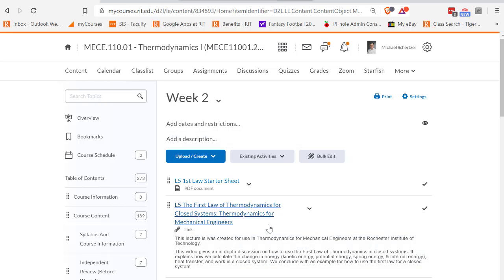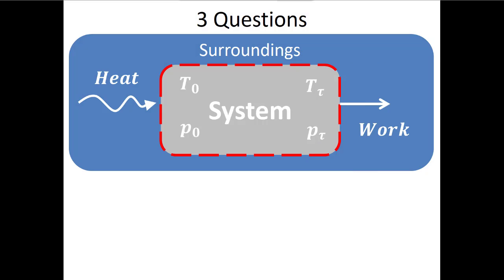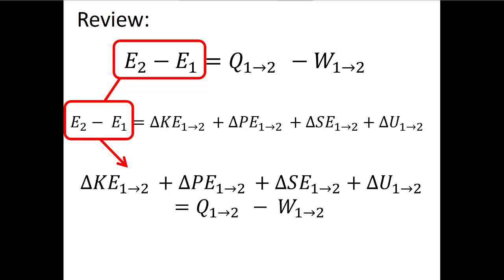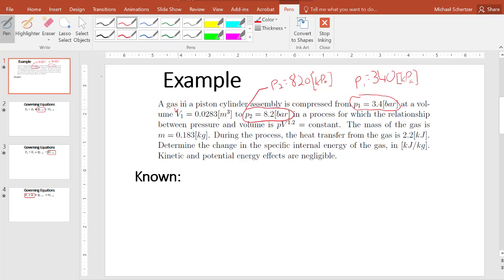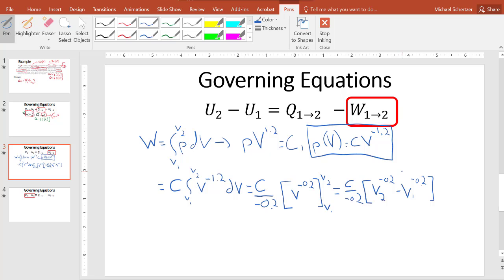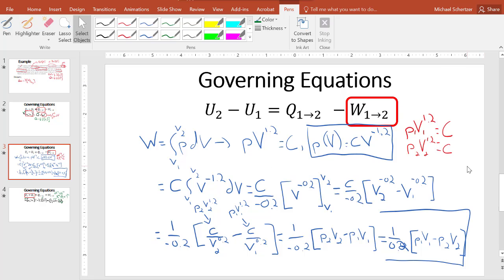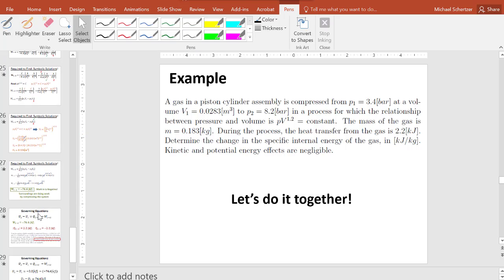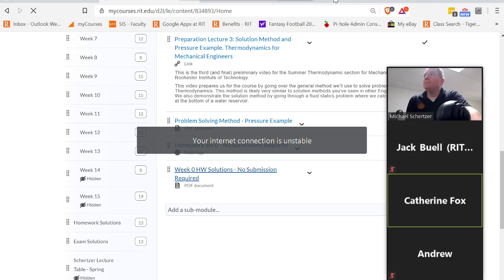Lecture 5: The 1st Law in Closed Systems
This is a live video recorded during the summer semester for Thermodynamics at RIT.
The topic of this lecture is The First Law in Closed Systems